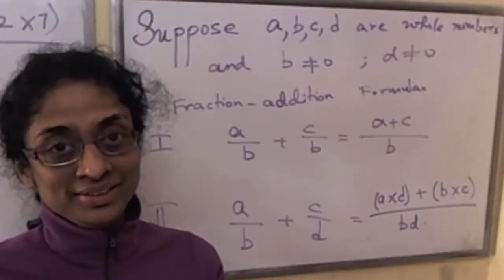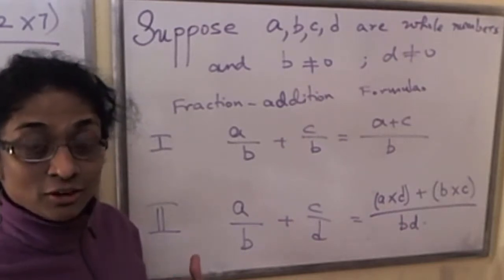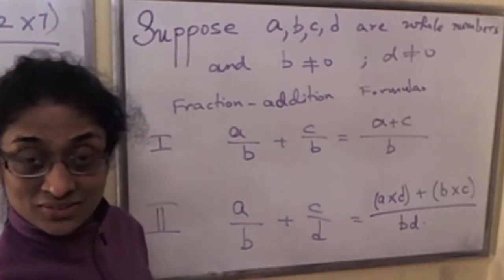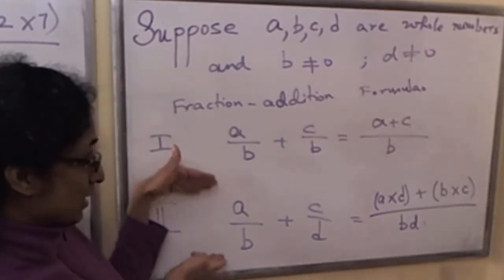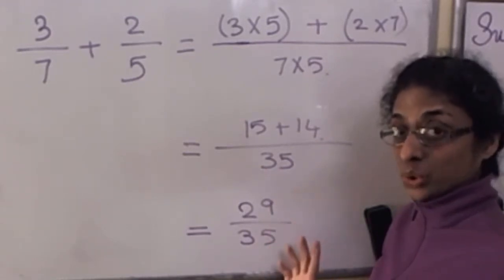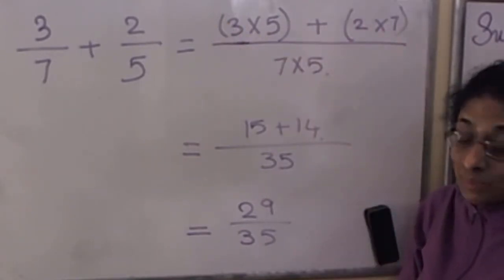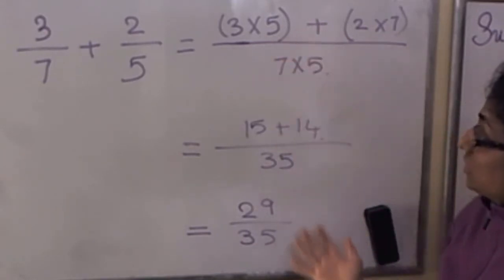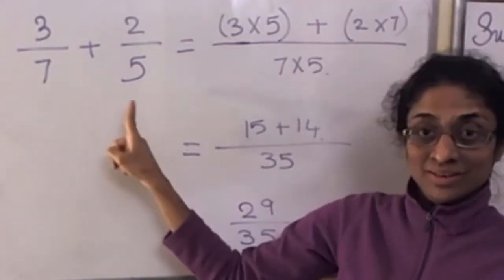Formula for adding fractions wit unlike denominators and an example